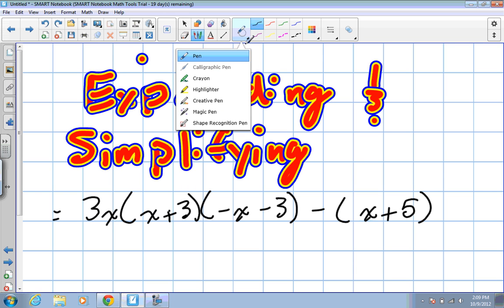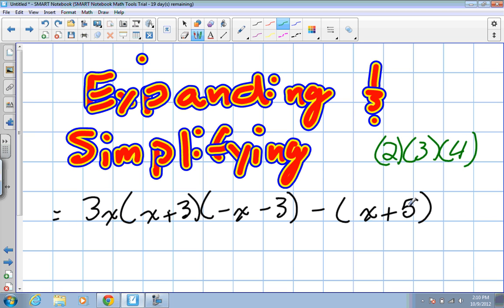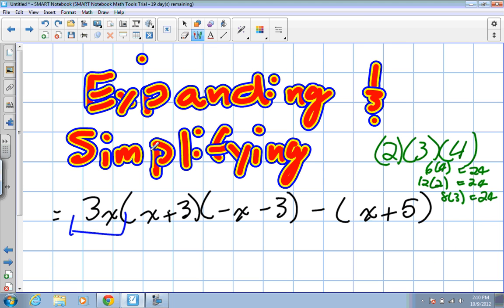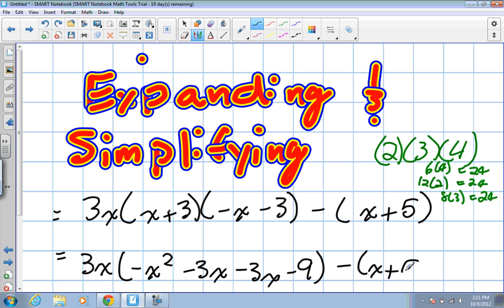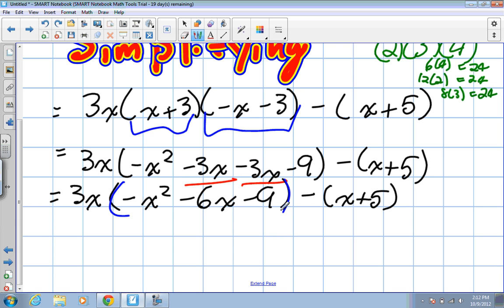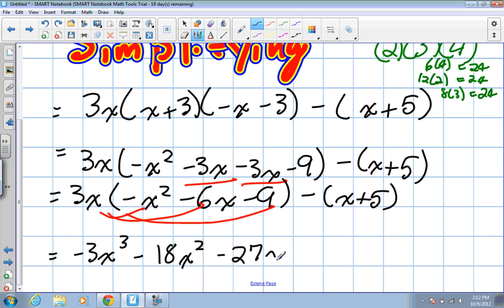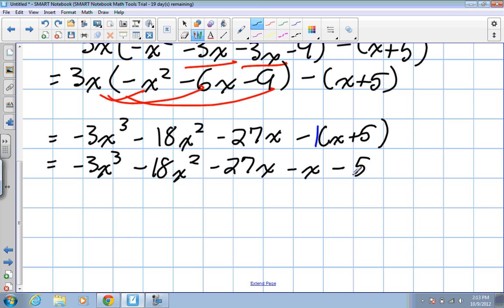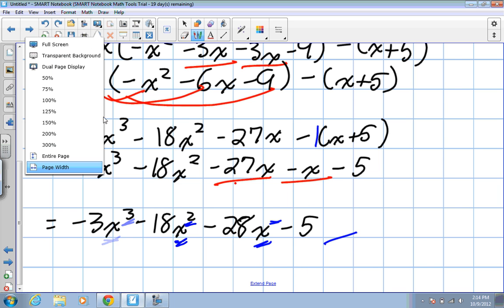Expanding and Simplifying Grade 10 Academic Lesson 5 1 10 9 12